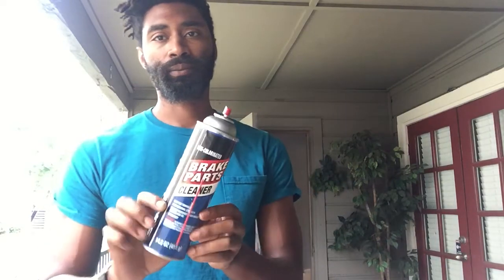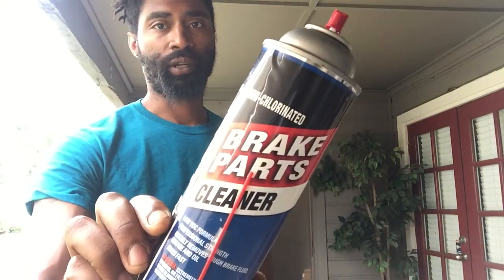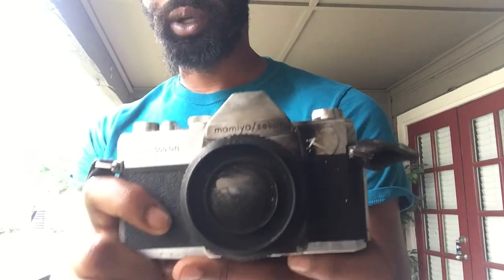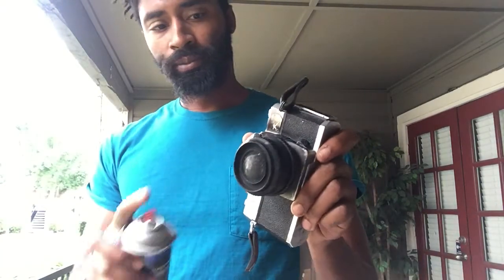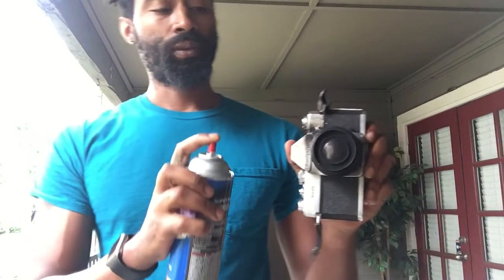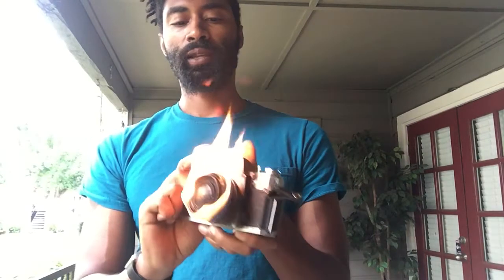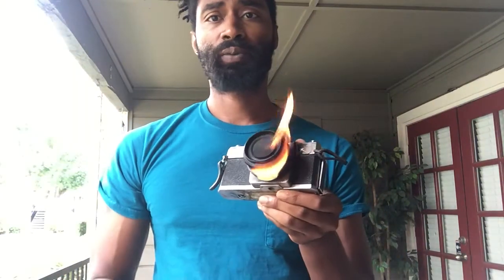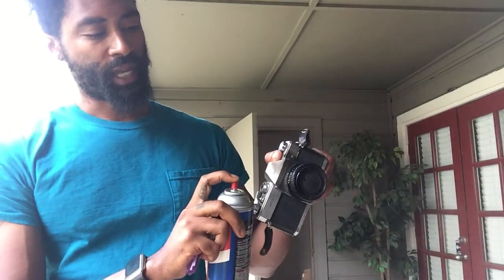Photography fire techniques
How I take my pictures with flames.